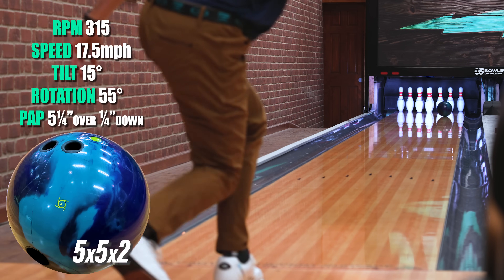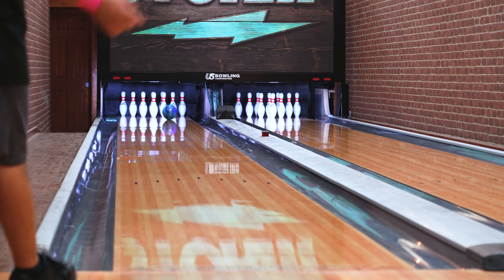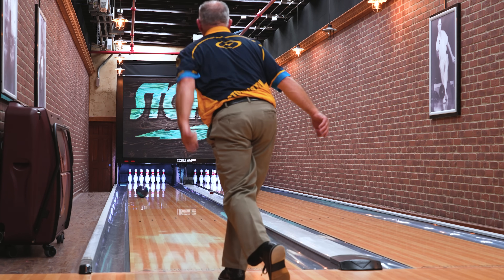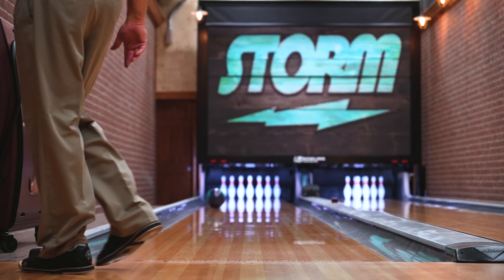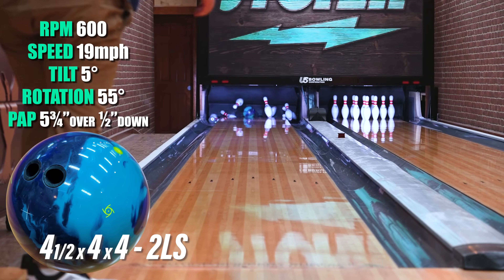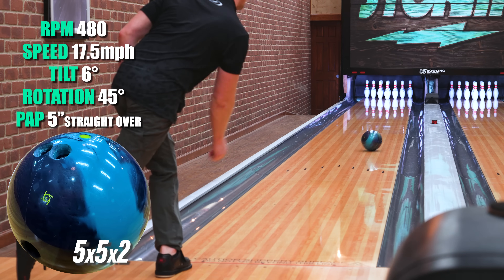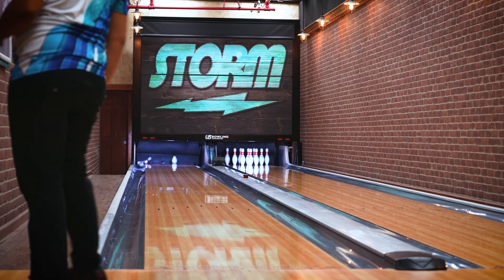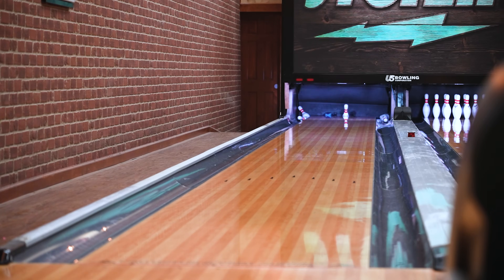Journey 6 Ways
All shots performed on a 42' house pattern.

🦾TECH SPECS
Coverstock: TX-16™ Pearl Reactive
Core: F-8™ Core
Finish: Reacta Gloss™
Color: Deep Indigo/Smoke/Turquoise
Fragrance: Kiwi Cantaloupe

✔️0:00 Steve
✔️0:34 Ken
✔️1:00 Rob
✔️1:31 Chayton
✔️2:04 Chad
✔️2:38 Kendle